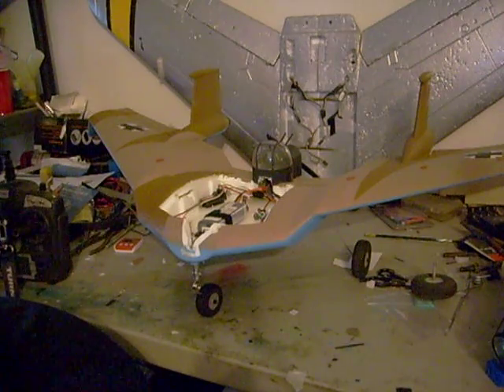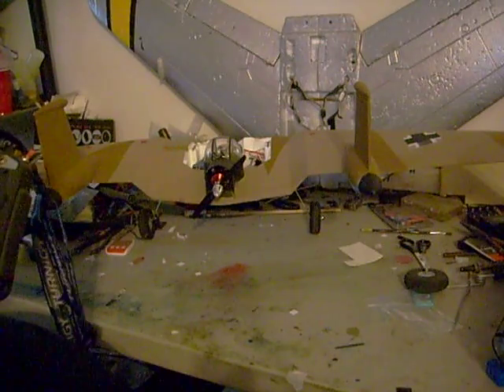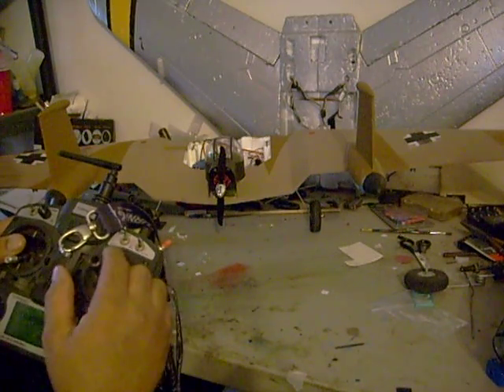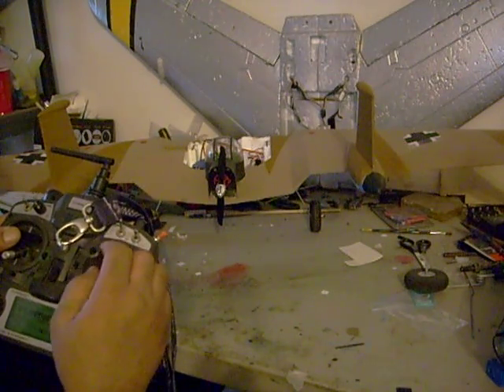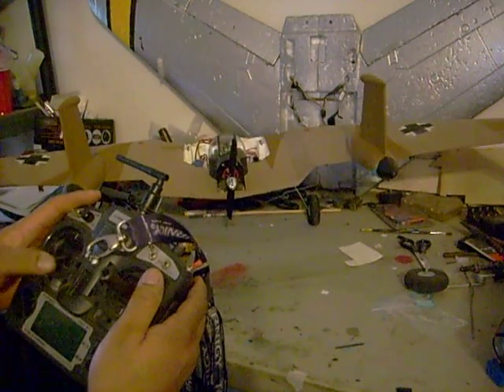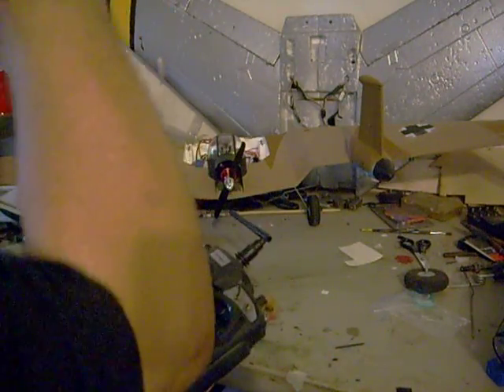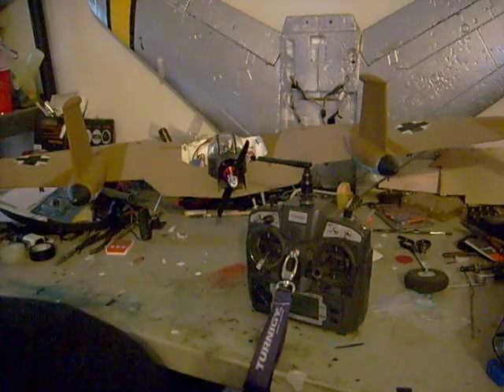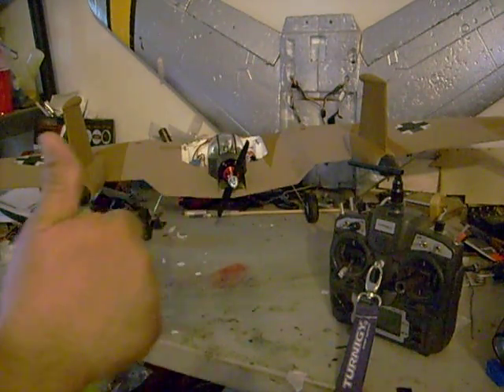Horten BV 38 Ready for Action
Up Saturday night programming the BV-38